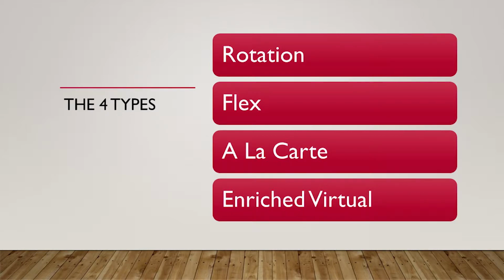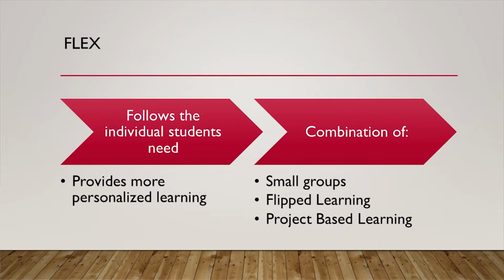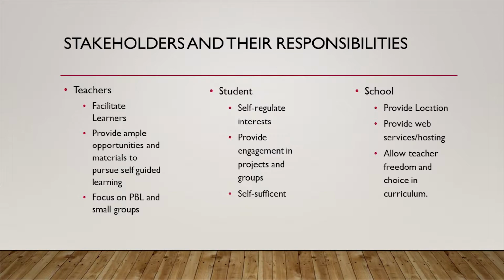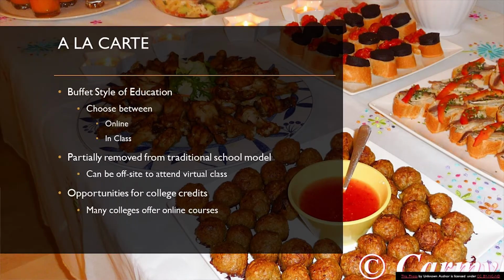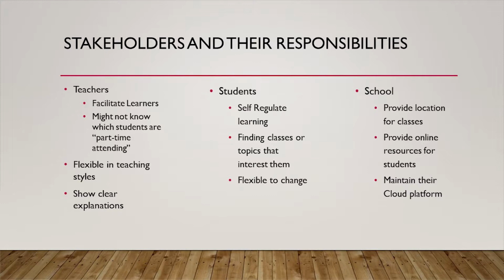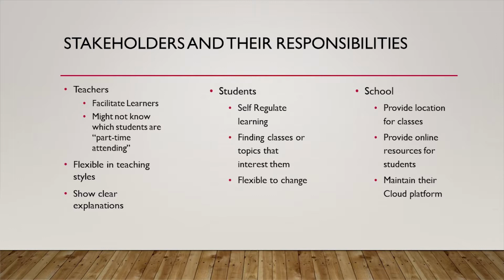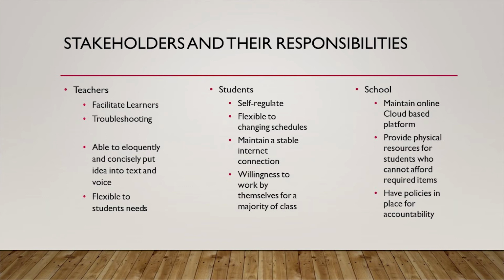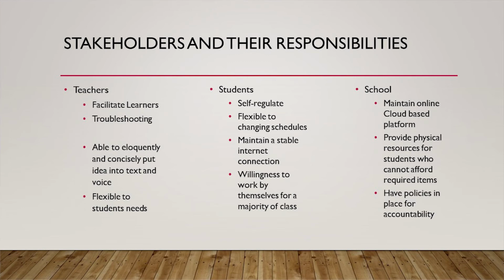Blended Learning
This video discusses the 4 main models of blended learning and who are the primary stake holders.